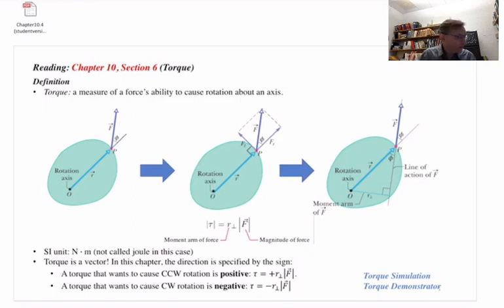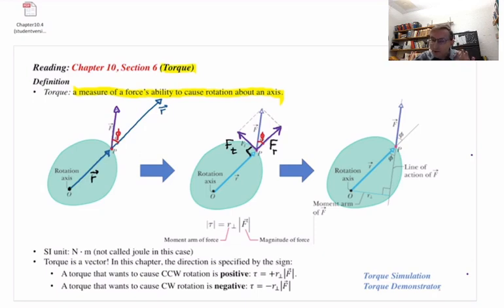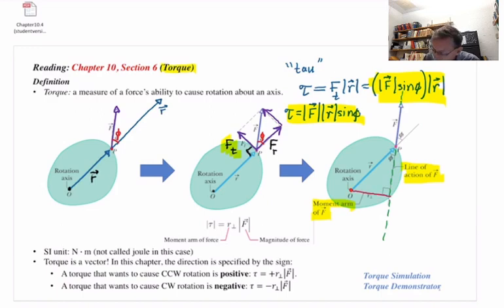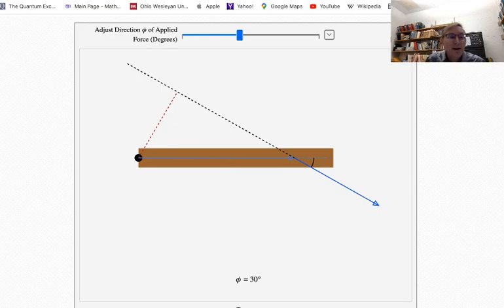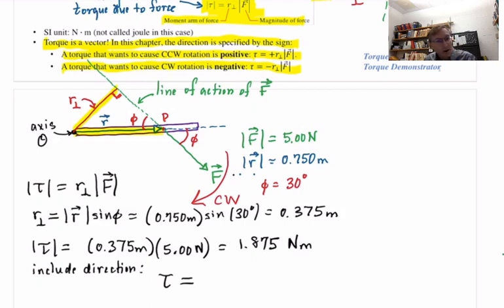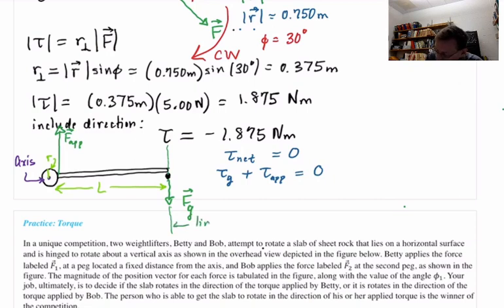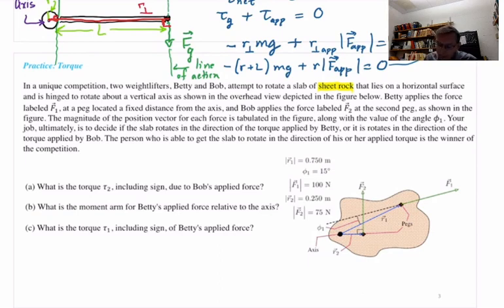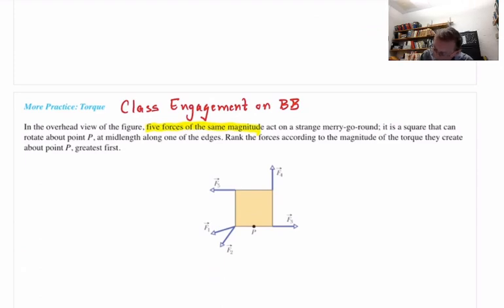Video Lecture 10.4: Chapter 10: Section 6